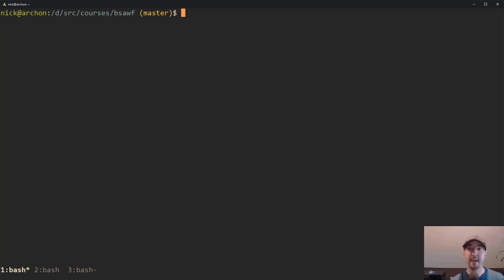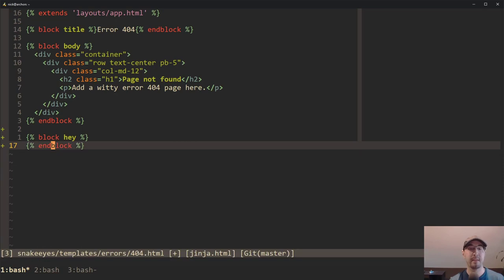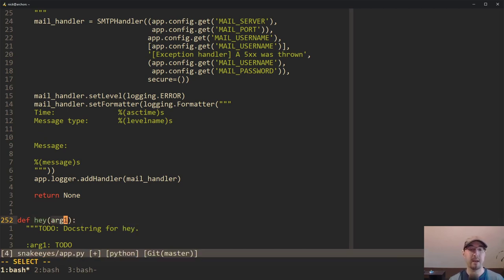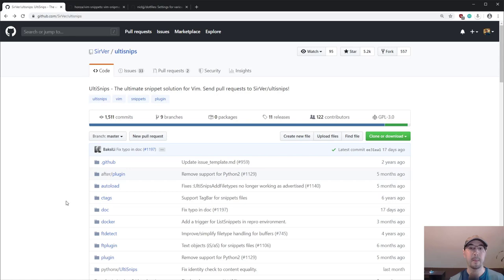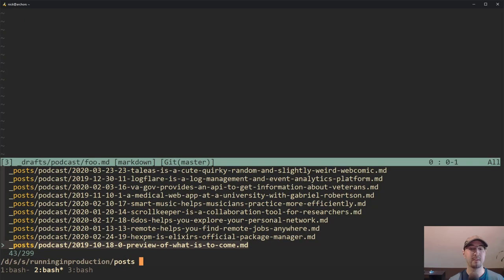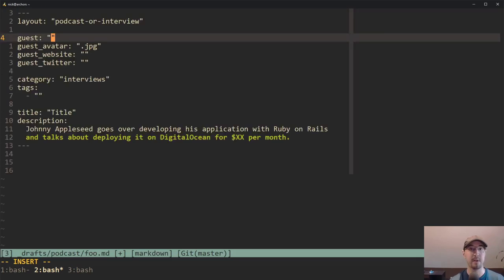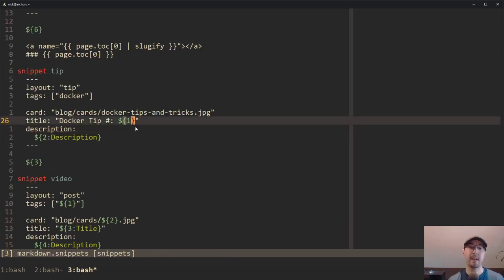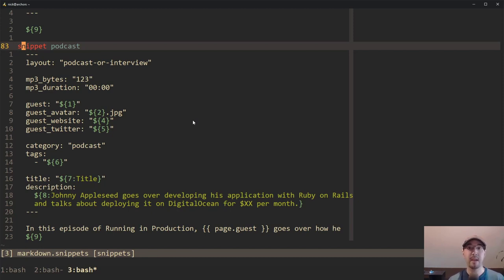Taking Advantage of Using Snippets with UltiSnips and Vim-Snippets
Snippets are a great way to save keystrokes without having to set up language servers.

Timestamped table of contents:

0:00 -- What we'll cover in this video
0:49 -- Adding a div + paragraph with and without using snippets
2:08 -- Using snippets from multiple file types in the same file
4:06 -- Dealing with multiple snippets that have the same name
4:58 -- Using snippets in a Python file
5:56 -- Fuzzy finding available snippets using Vim FZF
7:36 -- Skimming the README file for UltiSnips and vim-snippets
8:41 -- Installing both Vim plugins with Vim Plug
9:38 -- Looking at a few Markdown / podcast related custom snippets
12:29 -- Looking at few more Markdown / blog related custom snippets
14:07 -- Defining your own custom snippets
16:31 -- Why I prefer using snippets over using language servers

Follow along?